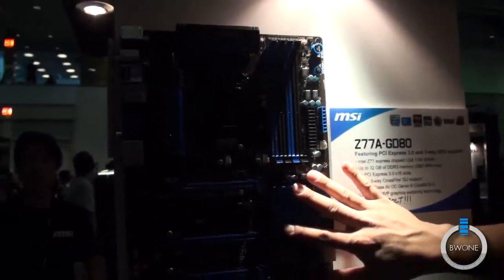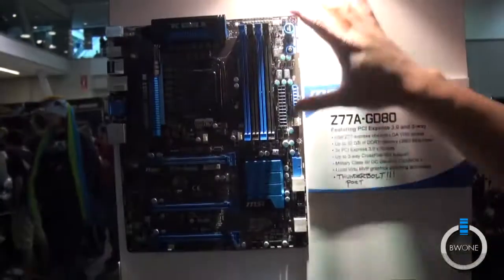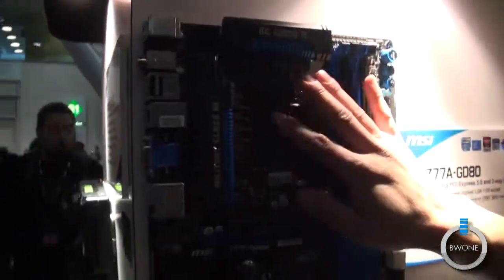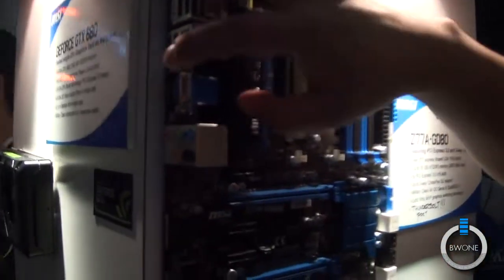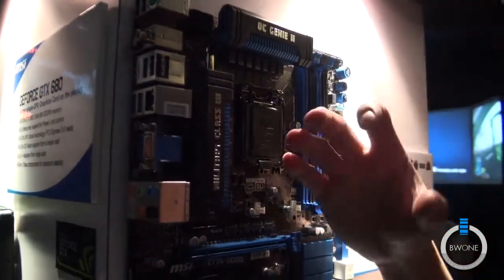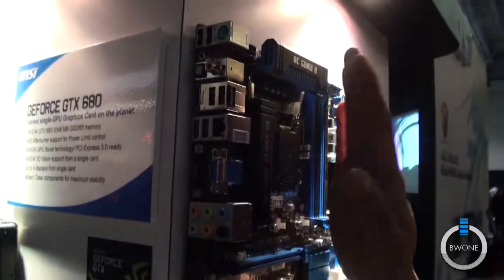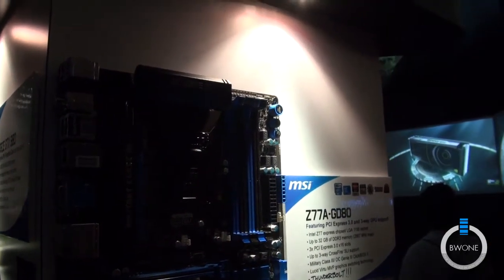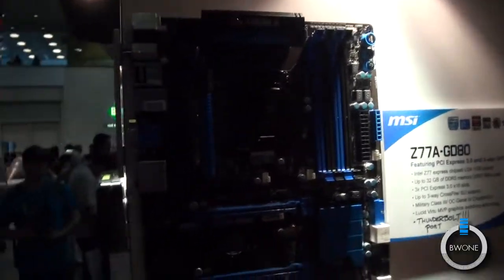MSI Z77A-GD80 Thunderbolt Ready Gaming Motherboard Hands-On - BWOne.com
The MSI Z77A-GD80 represents the latest Intel ready motherboards that sport the Z77 chipset and comes with an Intel Thunderbolt port for transfer speeds up to 10 GBps a second. Check the video and specs list for more info.